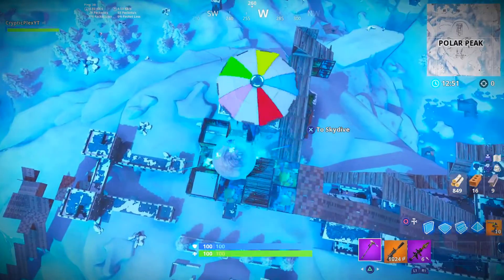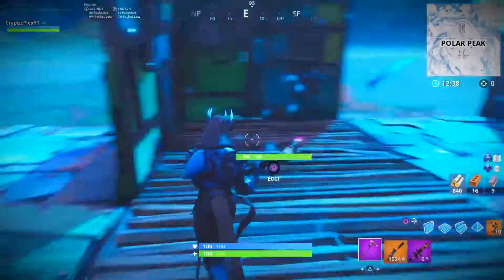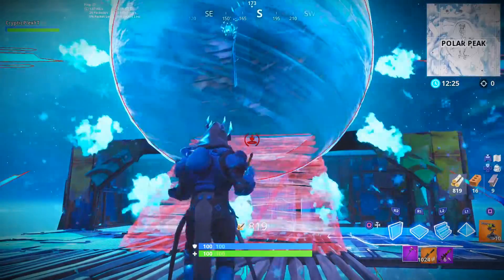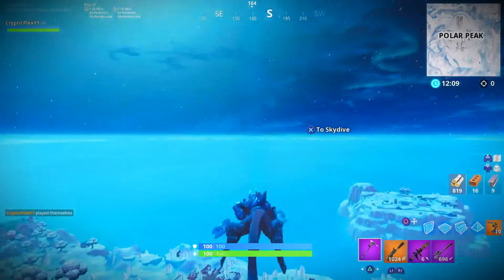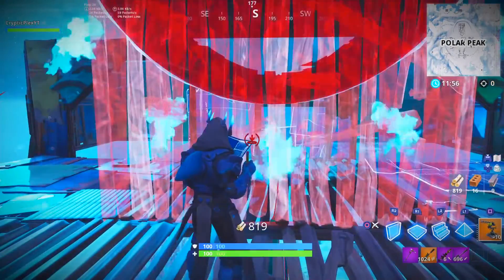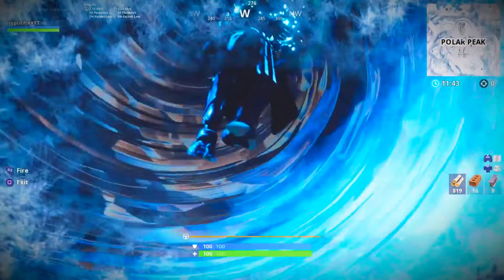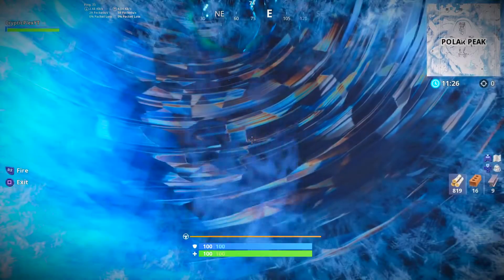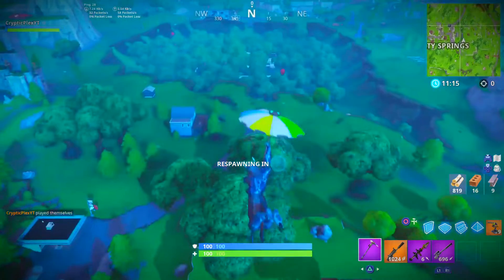*NEW* Fortnite GAME BREAKING UNDERGROUND ICE GLITCH